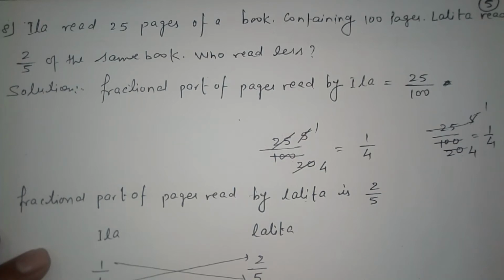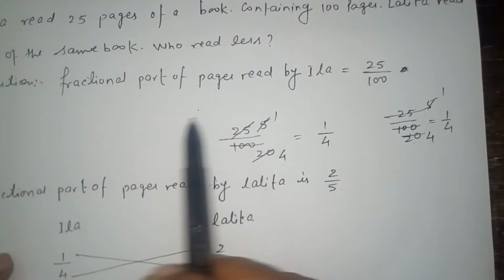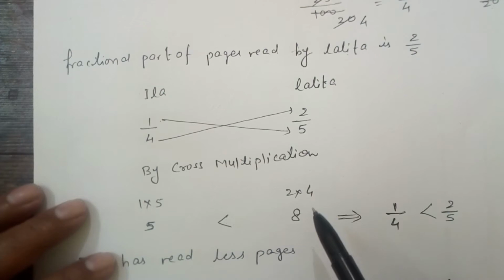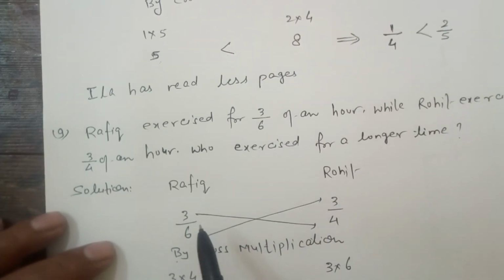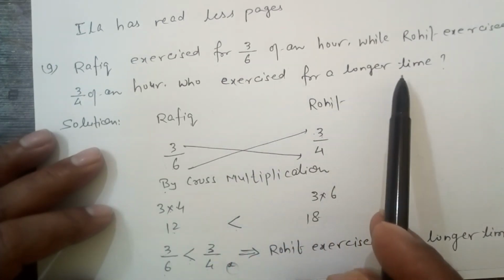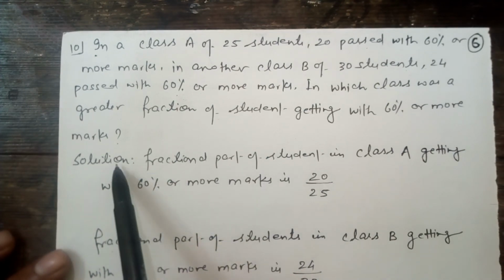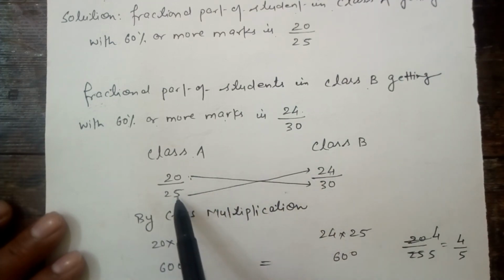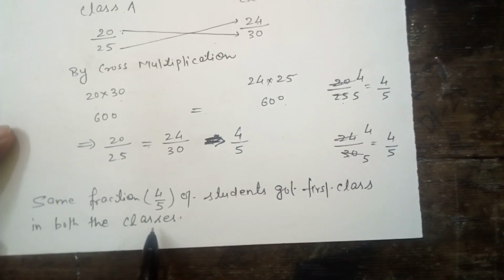CLASS -6th MATHS, CH-7 FRACTIONS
SOLUTIONS OF EX (7.4) PAGE NO. 154